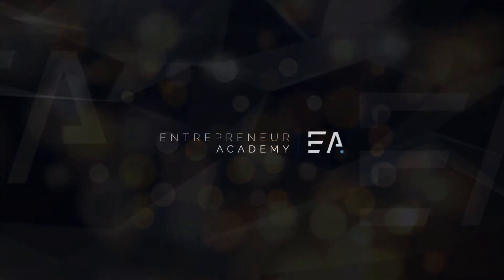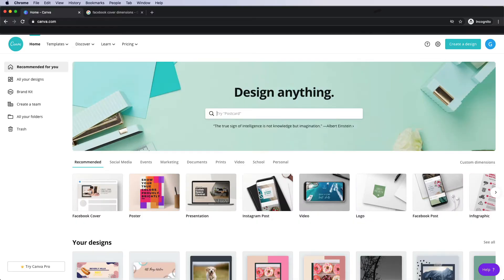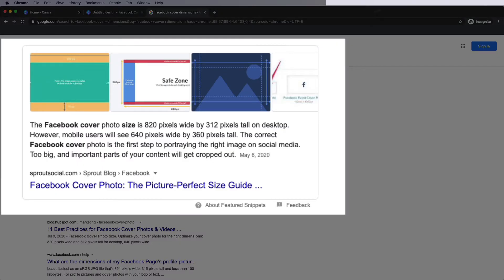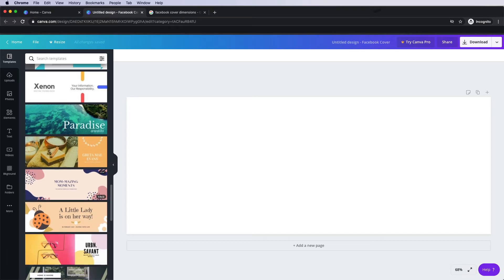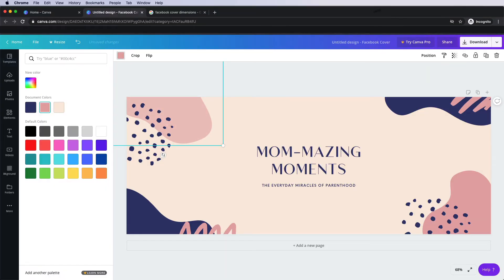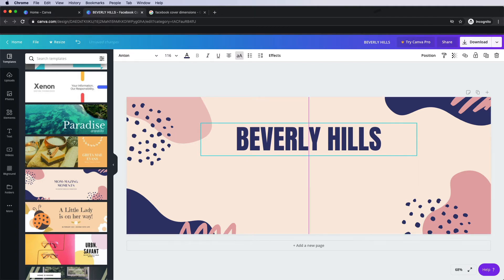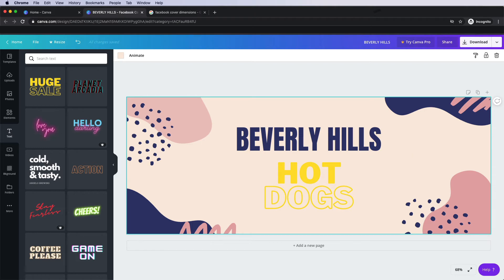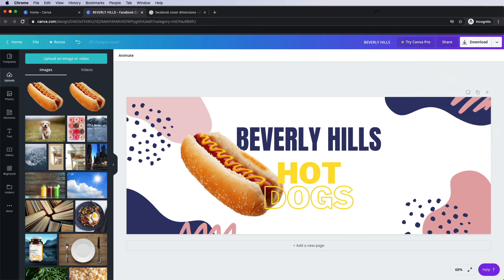How to Create a Banner for FREE using Canva (Step-by-Step Tutorial)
🔥How to create a banner!

No graphic design experience? Perfect! Canva is made for people like you, with a simple interface it is a perfect tool for a beginner to create a banner for any of your social media platforms!

In this video we step you through the tools and systems of Canva in order to create a banner for youtube, twitter, facebook or your webpage. We step you through how to use canva

By branching out to other platforms will help you grow your main platform as well!

Don't pay hundreds of dollars to someone graphic designer to create a banner, make one yourself and use that money in the growth phase of your business! Canva for beginners!